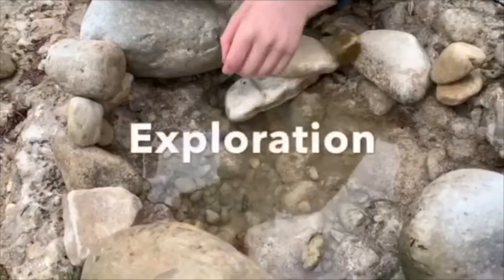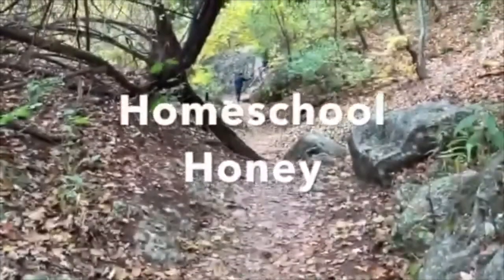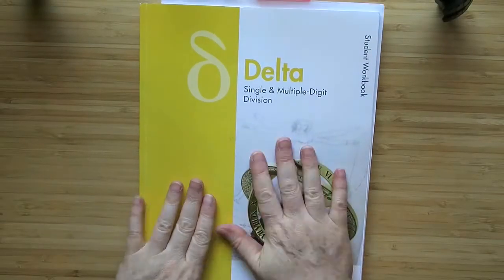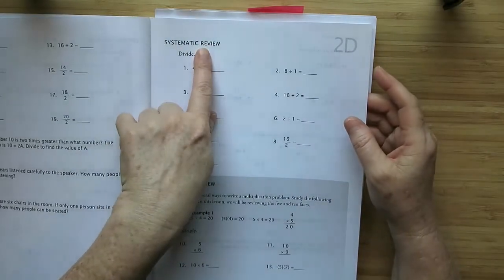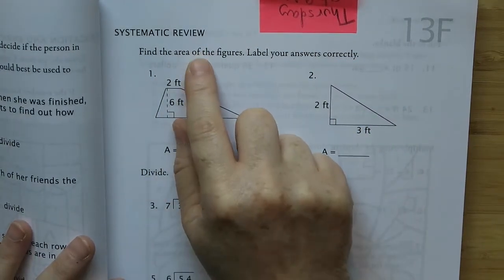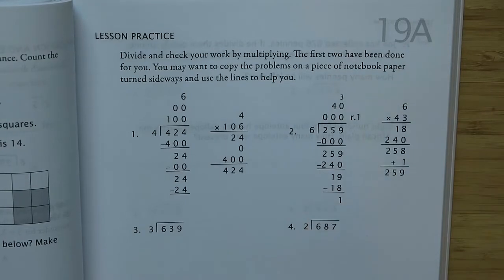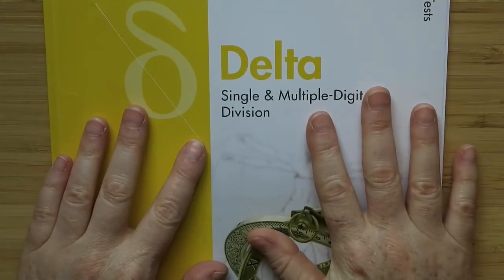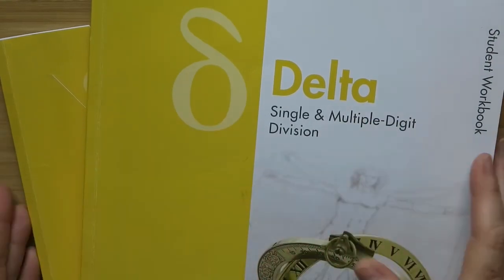Math U See Delta Curriculum Review | Homeschool Math Curriculum 2020